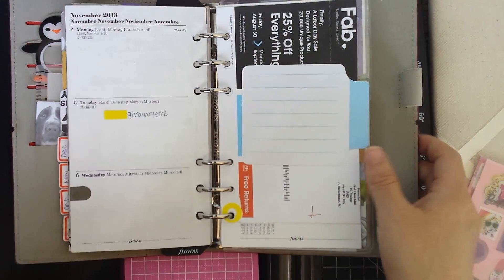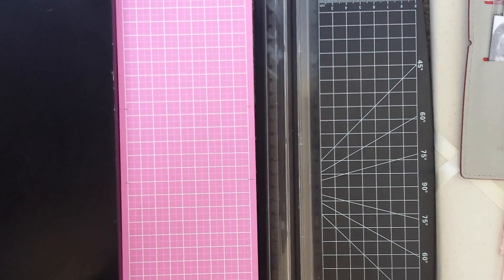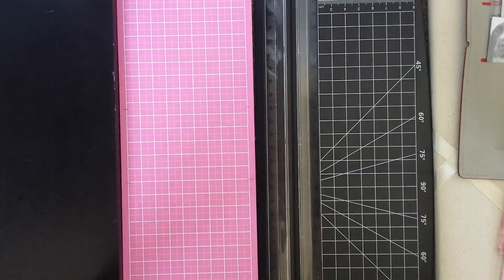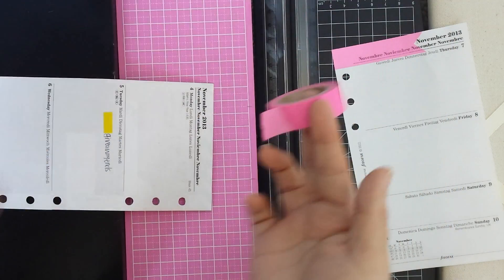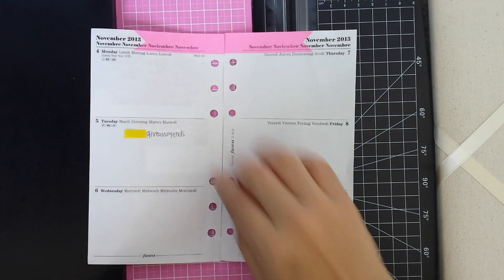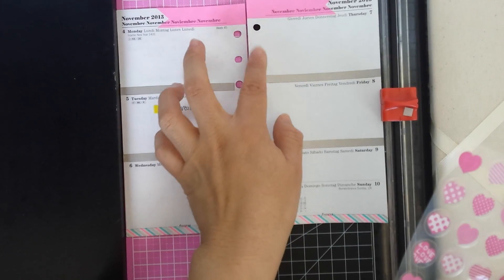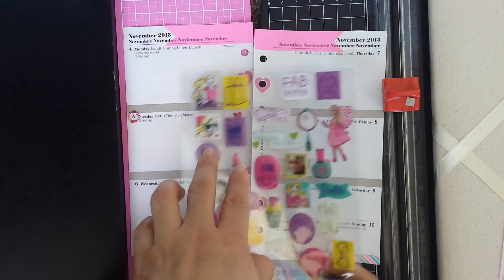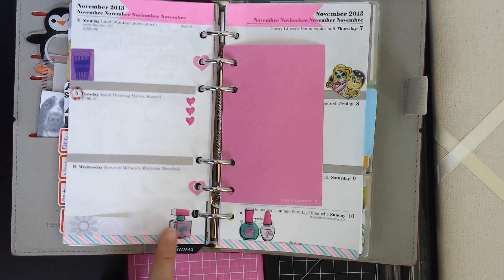Decorating My Filofax - Week 45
Hello Friends! I decided to decorate my Filofax weekly inserts with a girly/barbie theme. Hope you guys have a lovely week.